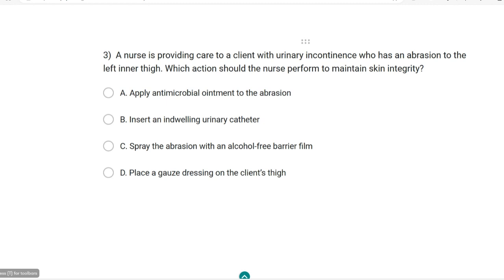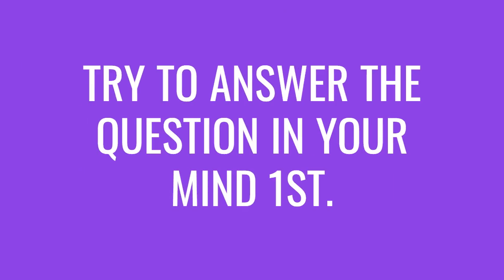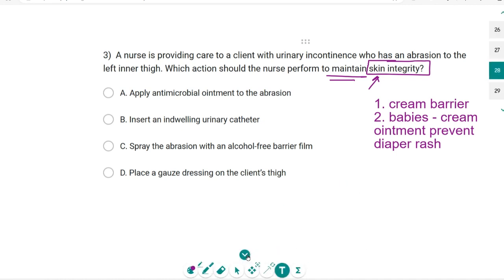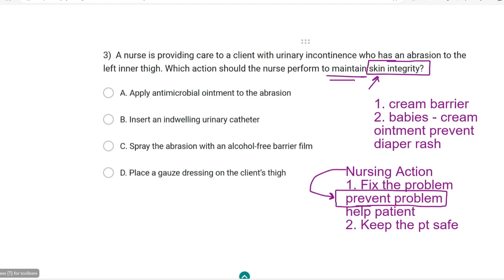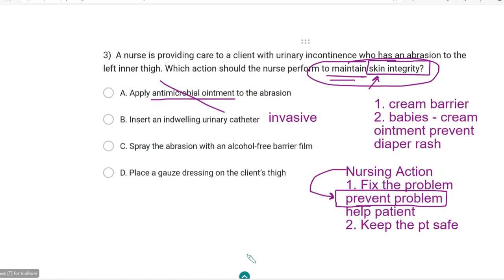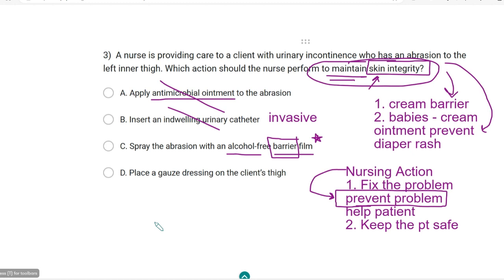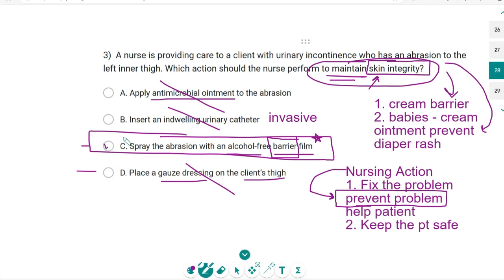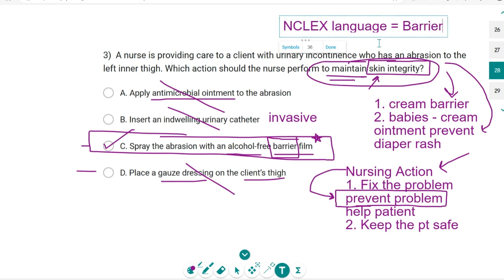TEST TIP TUESDAY! How to answer questions that ask for a nursing action. (3-12-24)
Test Tip Tuesday! NCLEX question of the day and NCLEX test tip = Answer the question before you look at options. Pay attention to key words. How to you answer questions that ask for Nursing Actions? This is a Basic Care and Comfort question and one of the top missed drill questions. (3-12-24)